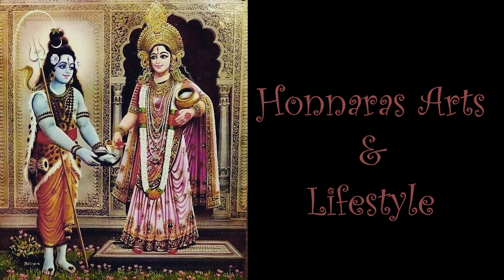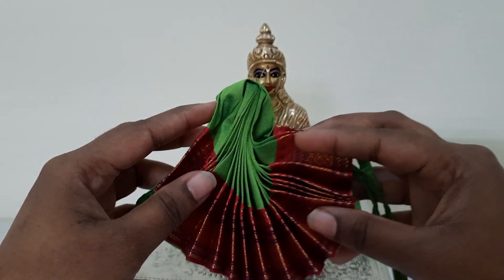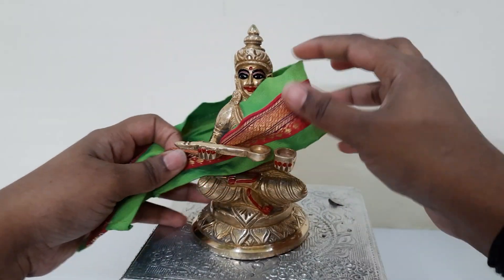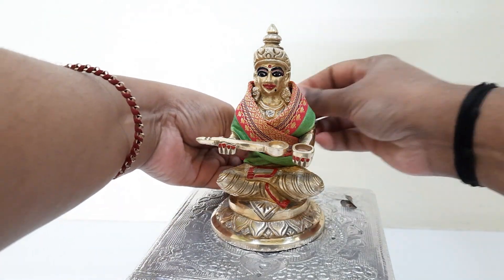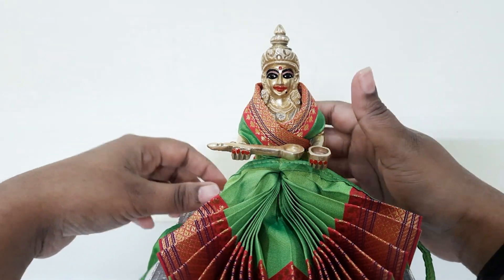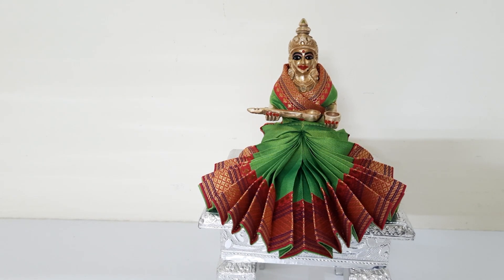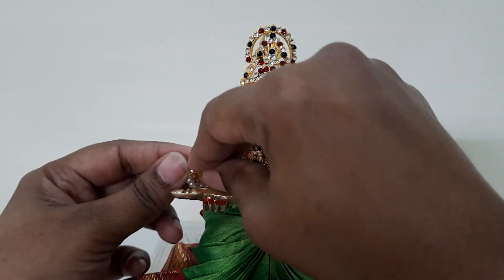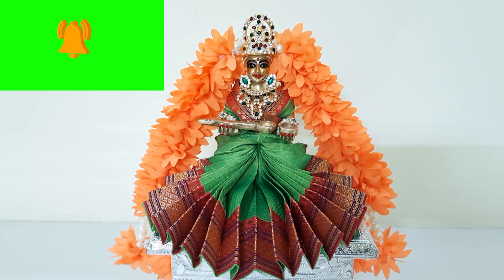annapurneshwari durgapuja durga durgapuja2022 durgamaa durgapujanewwhatsapppstatus durgamaa